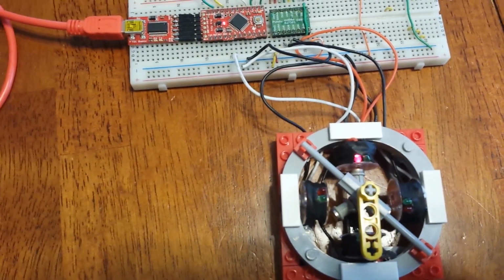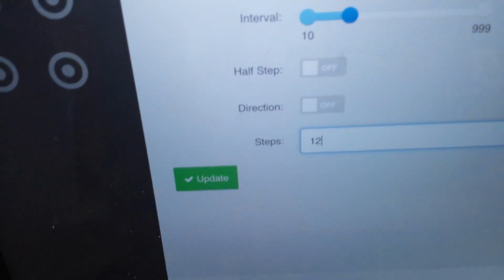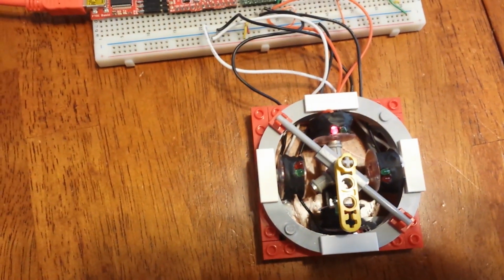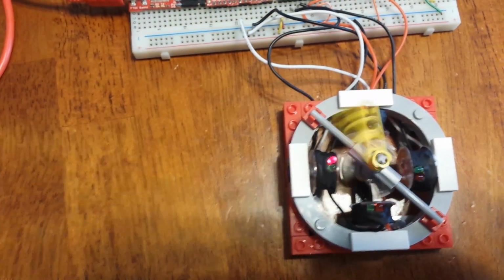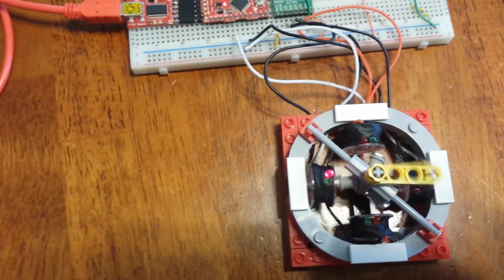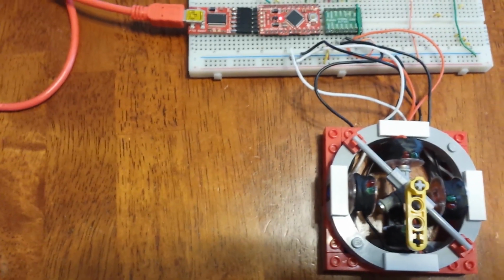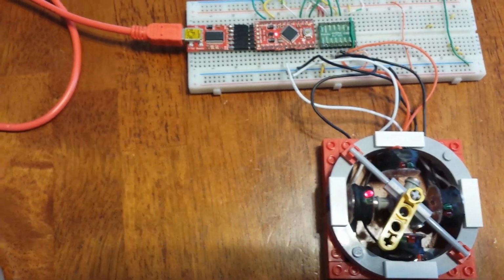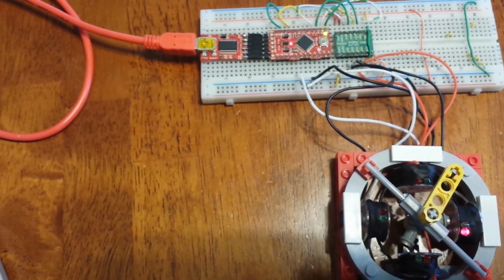Sewing bobbin stepper motor driven by arduino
A stepper motor made from sewing bobbins and Lego are driven by an Arduino and an h-bridge controlled by a chrome extension.